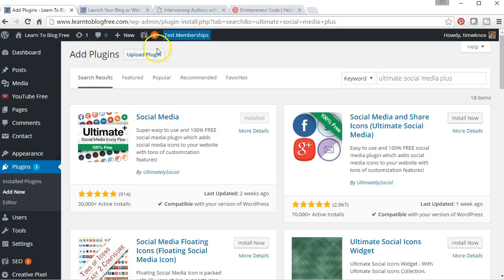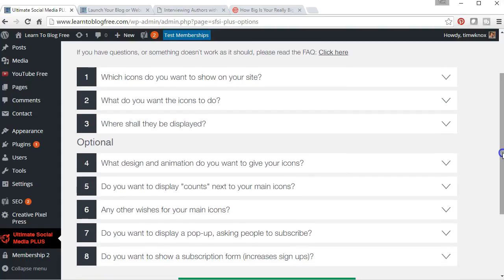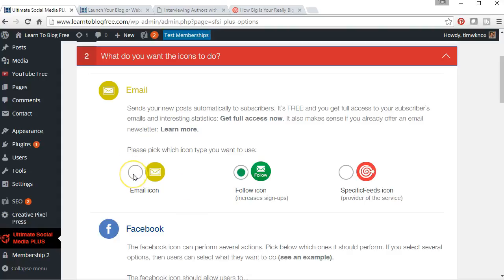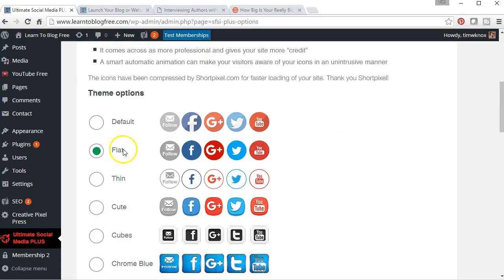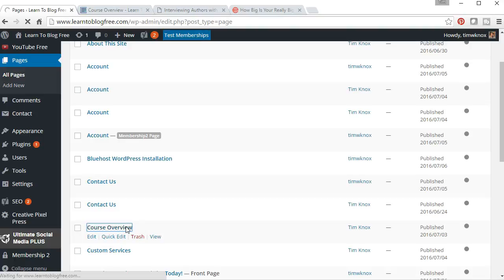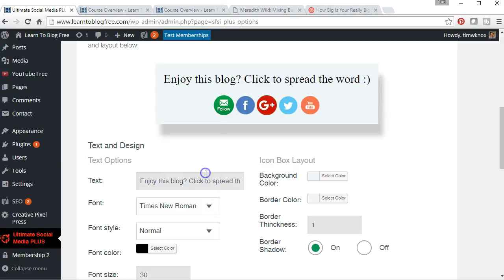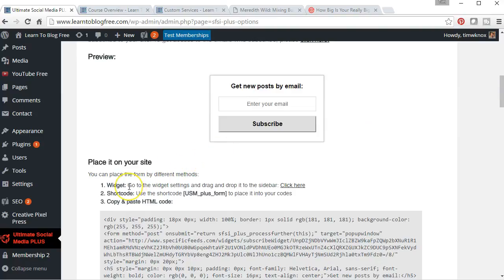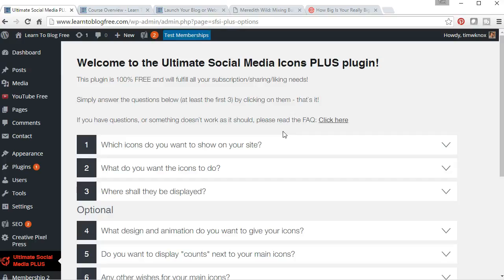WordPress Tutorial For Beginners (24 of 30): Social Media Plugin